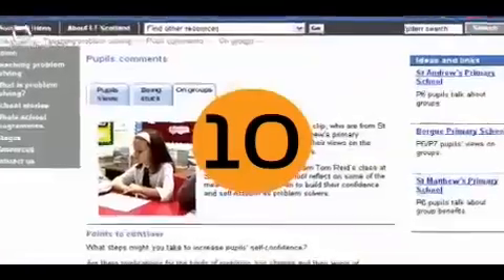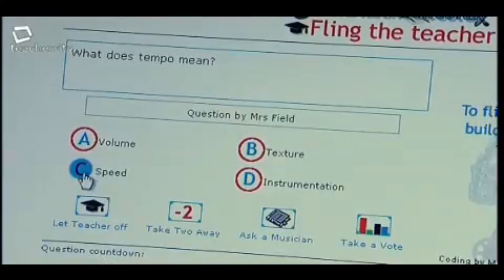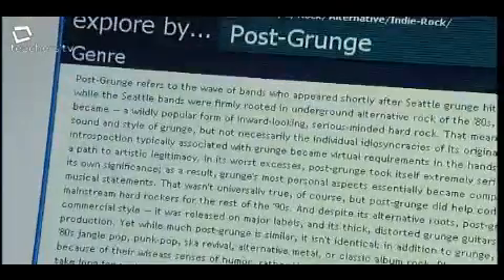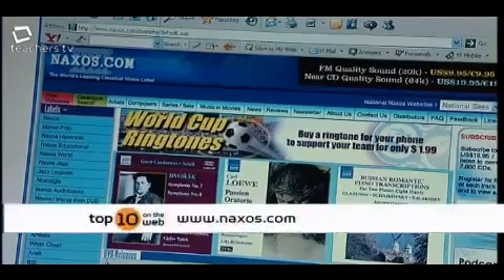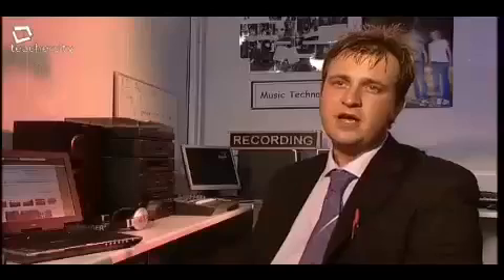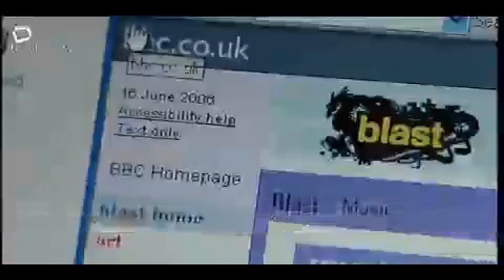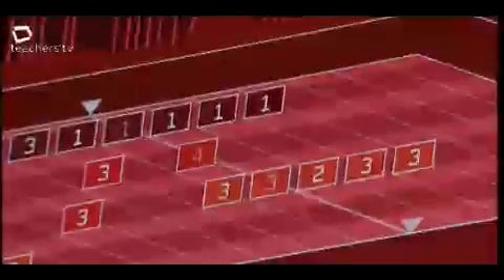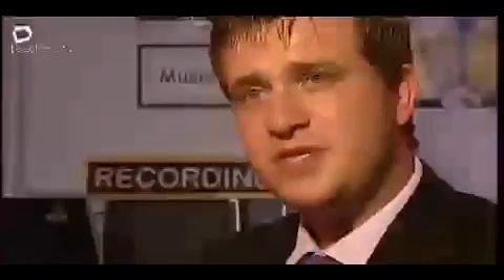Teachers TV: Secondary Music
Top Ten on the Web is a quick-fire run down of the ten best websites for teaching your subject.
In this episode, students and teachers from Coopers Technology College in Kent select their top sites for teaching secondary music.
Ben Moor introduces the websites with comments from teachers and sneak previews of the contents.
So what is their all number one site? Will your favourite be in their top ten? Watch now to find out. Licensed to CPD College Ltd.